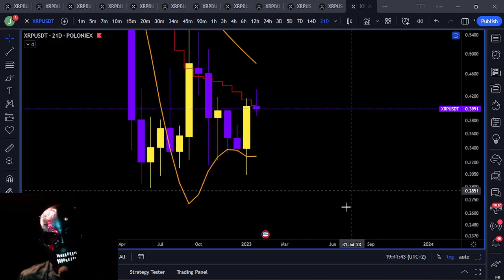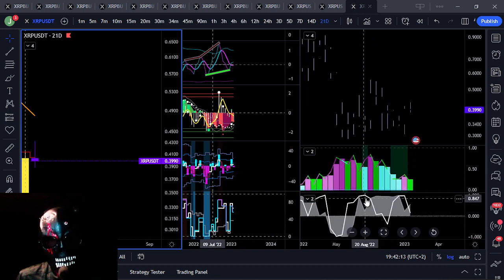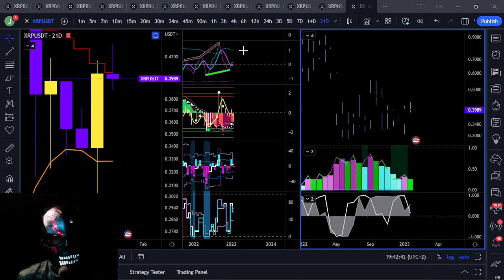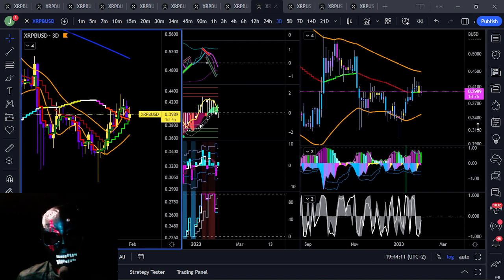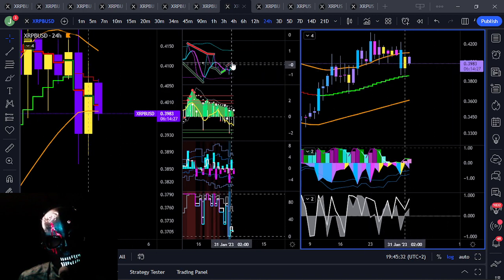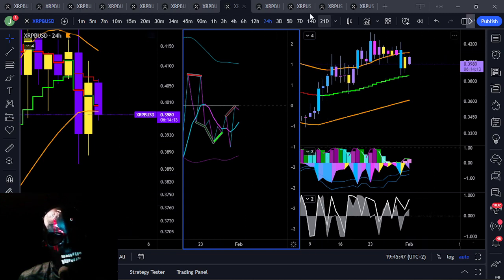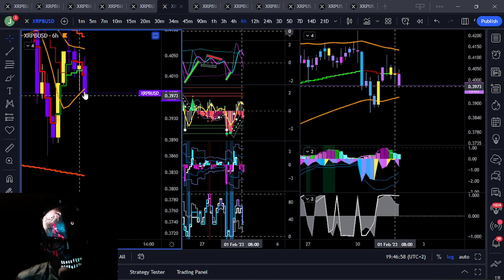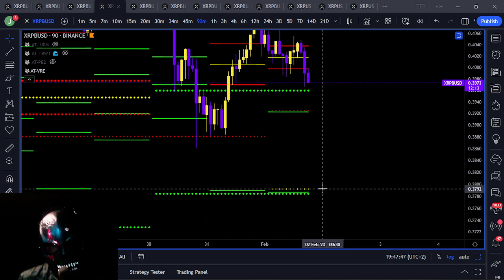New XRP Monthly Mean [Very Important Level]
Market structure.
Shannon Entropy.